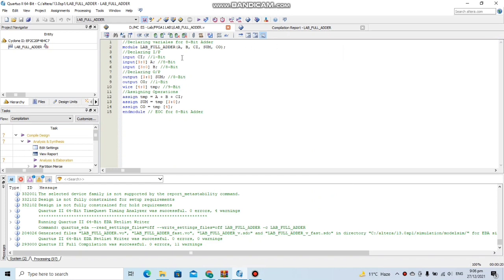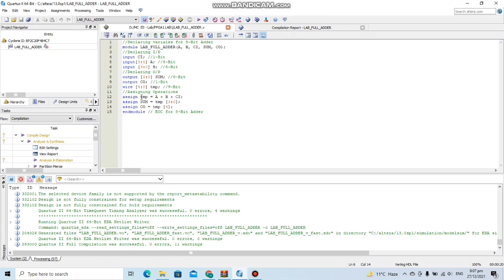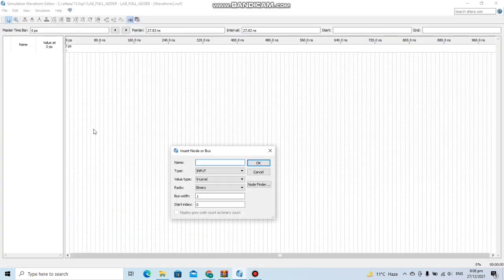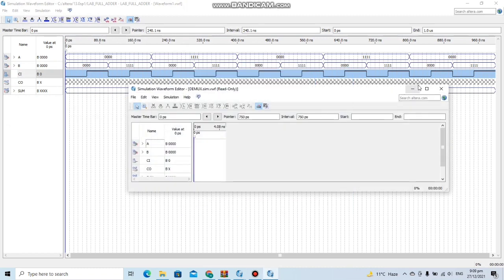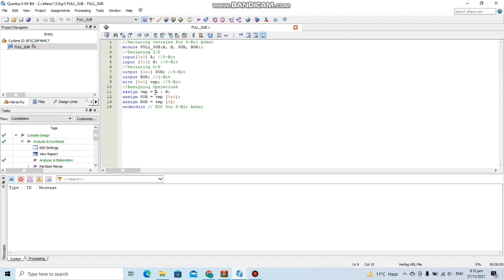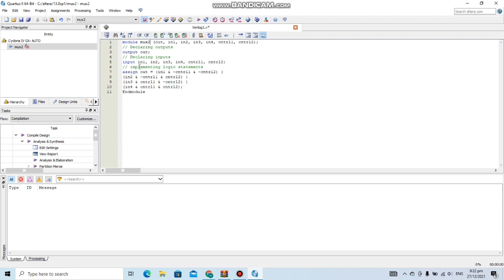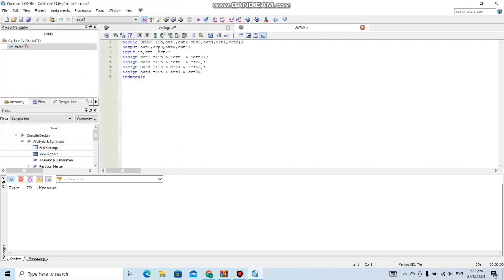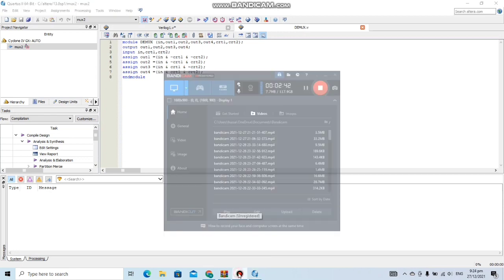MC and ES lab 12